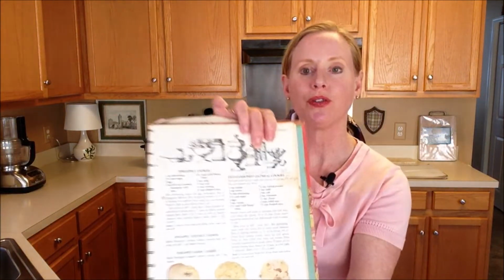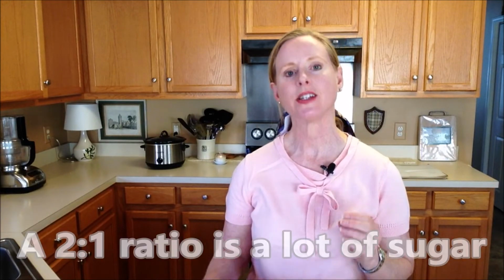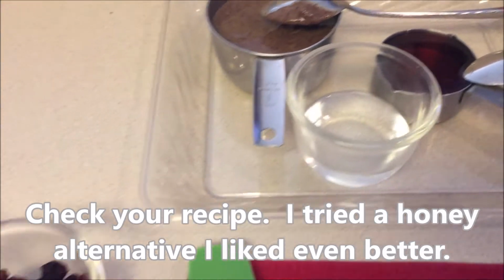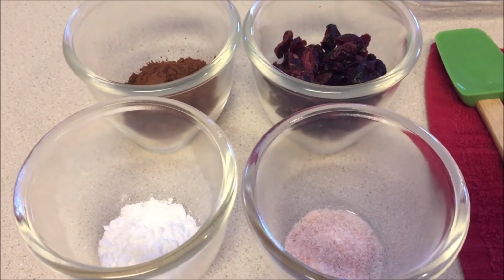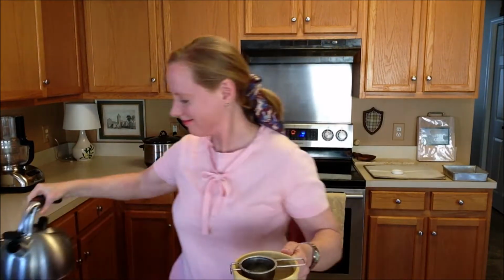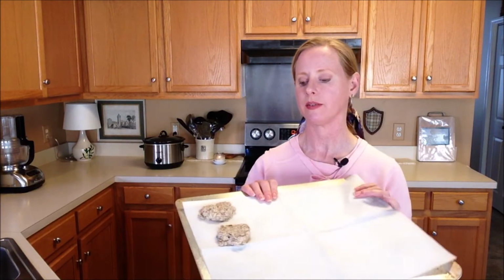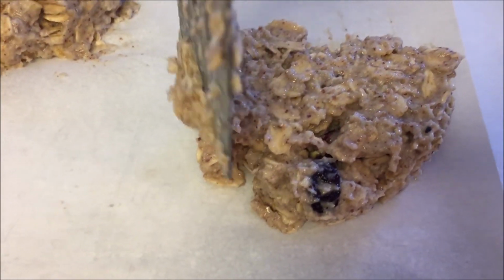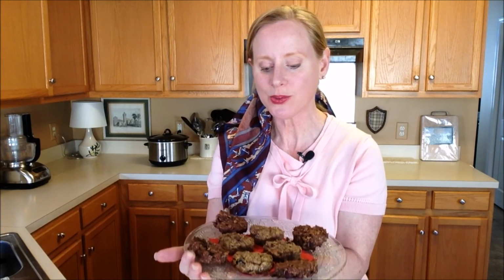Heart Healthy Snack Oatmeal Cookie Recipe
In this video you'll learn about foods that are healthy for your heart.  Specifically ingredients in a recipe I concocted from two favorite oatmeal cookie recipes.

Here's the basic recipe:
3.5 cups old fashioned oats
1/2 cup flour (quinoa preferred)
1.5 tsp baking powder
1/2 tsp salt
1/4 cup cranberries or raisins
2 cups unsweetened apple sauce
3/4 cup pecan butter
1/3 cup raw honey
1/4 cup water

Mix dry ingredients
Mix wet ingredients
Combine

Shape into hearts or as bar cookies, in 9X9 pans

Pre-heat oven to 350 F
Bake 30 minutes
Cool 20 minutes before cutting, if bar cookies

For your free guide: How to Overcome the Guilt and Shame of Diets, and Get Fit the Sane Way,

On this channel we have fun discussing health, nutrition, Intuitive Eating, exercise, and how to actually stick with all those good ideas we have.  A little bit of small space gardening and herbs are tossed into the mix, too.

Resources:
Go Forward:28 Days to Eat, Move, and Enjoy Life God’s Way
When you want to take the next step in your healthy-living journey, let’s chat about what you need.  Questions?

Remember: You can find your path. You can fulfill your potential.

Follow me at:
Facebook – TheViREOLife and Sheri Traxler